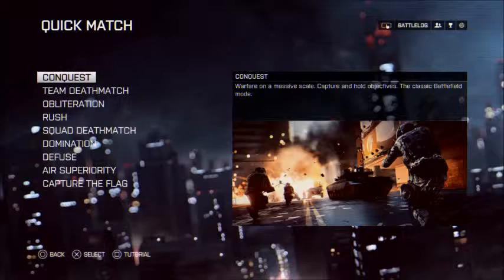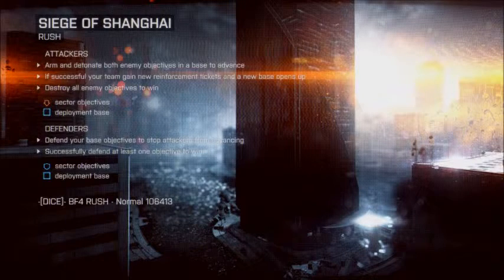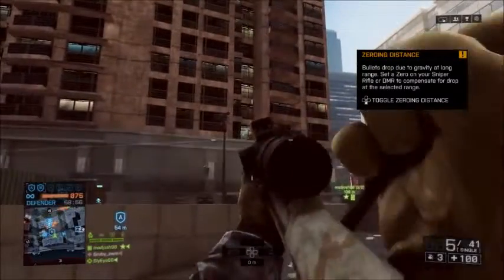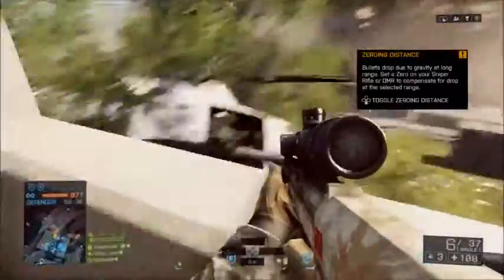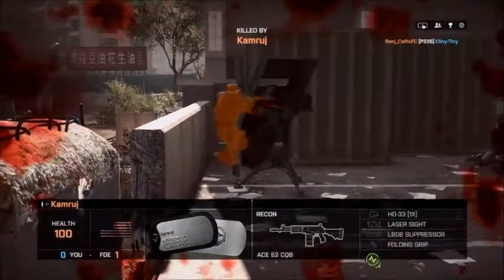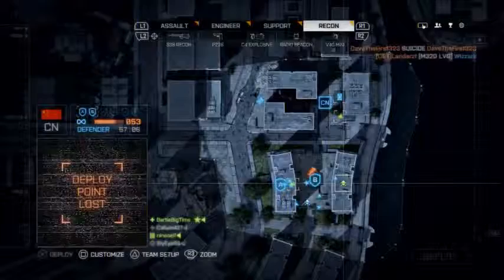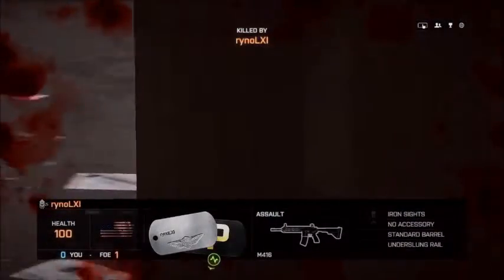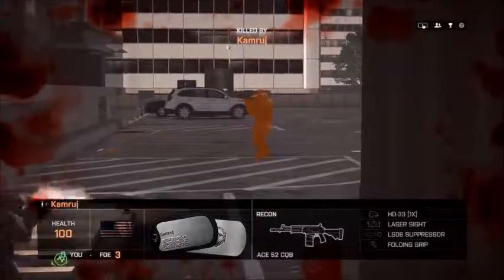BF4 Gameplay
1080p